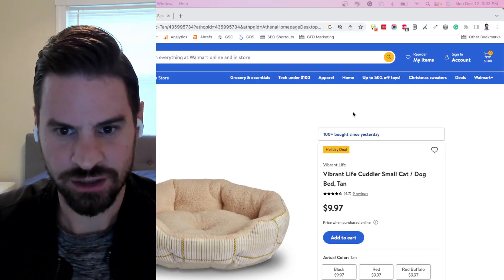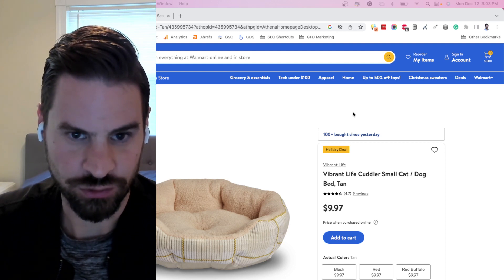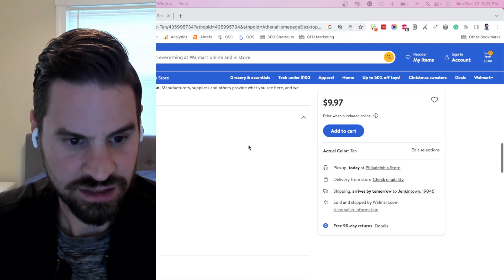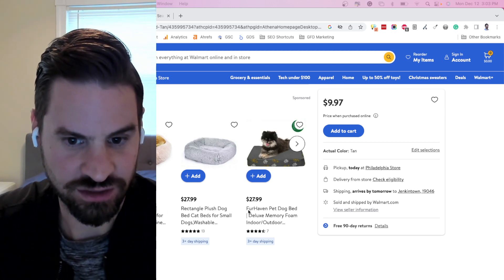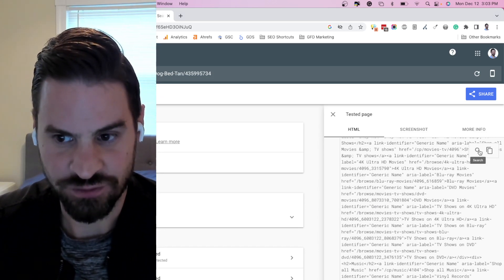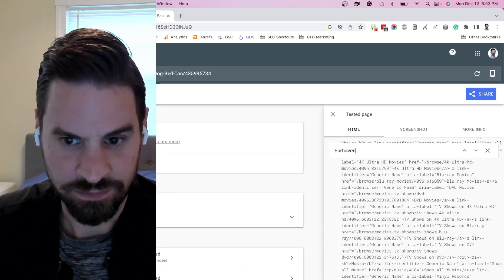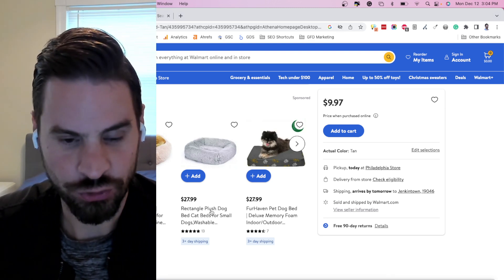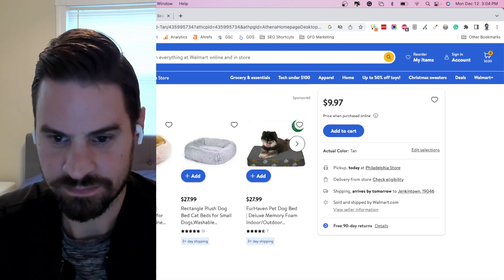How To Find JavaScript Rendering Issues For SEO (Technical Audit Guide)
Learn how to identify JavaScript rendering issues that may be hurting your SEO in this tutorial from Go Fish Digital. JavaScript can block or delay content from being indexed properly by search engines, which impacts visibility and rankings. This video walks you through how to detect rendering problems using tools like Screaming Frog and Google Search Console. Ideal for technical SEOs, developers, and marketers working with JS-heavy websites.